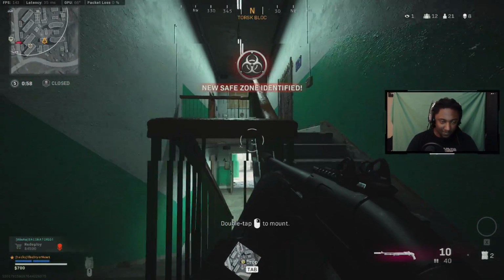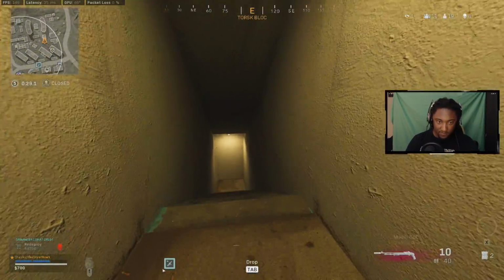The "BEST WARZONE CLASS SETUP FOR PC PLAYERS" Modern Warfare Warzone - Best ODEN PC Class Setup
Gaming Pc
Ryzen 3800x 4.5GHz

Equipment:
Mouse: Logitech g502
Webcam: Logitech c922
Keyboard: Ducky One 2 Mini mx Cherry Switches

Modern Warfare "New Best Ram 7 Class" Setup (Warzone Best Gun)"